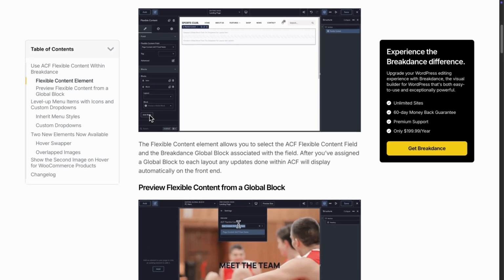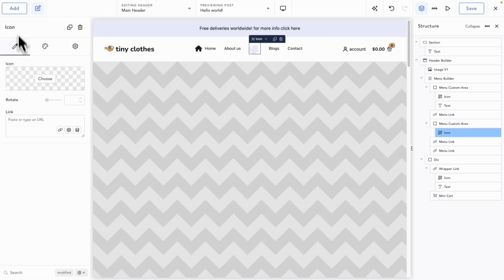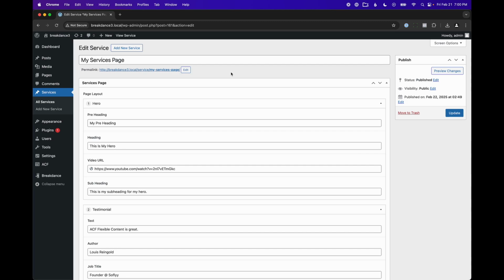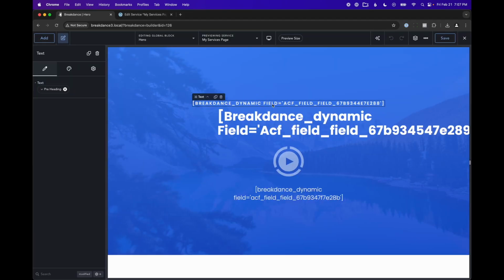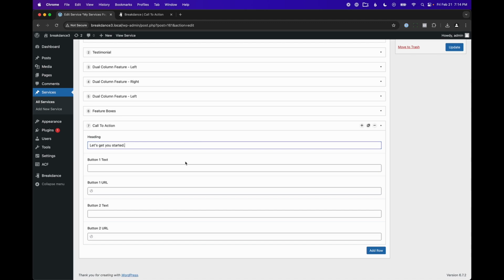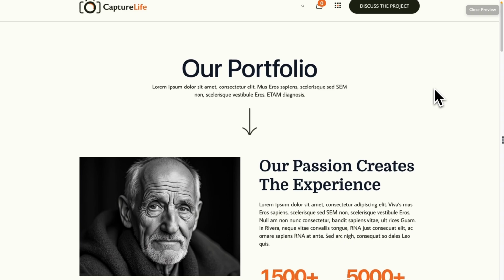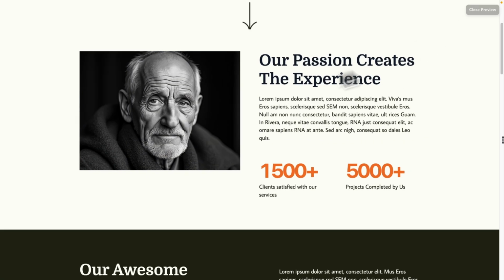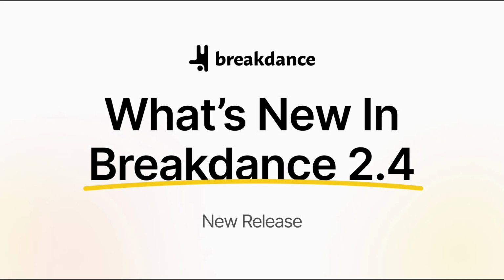What's New In Breakdance 2.4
With this update, you can now preview your design without leaving the builder, use ACF Flexible Content in Breakdance, use two brand-new elements, add Icons to Menu Links, and so much more.